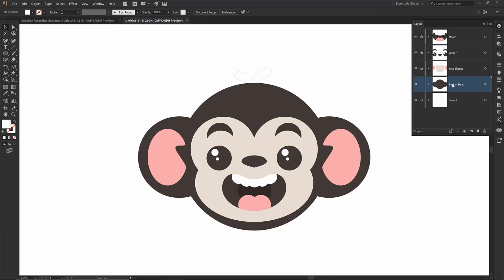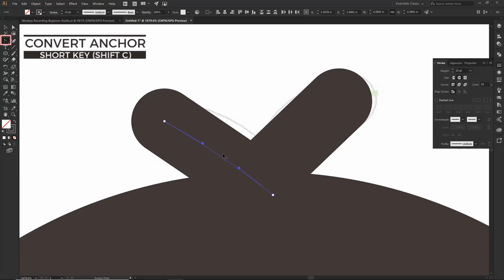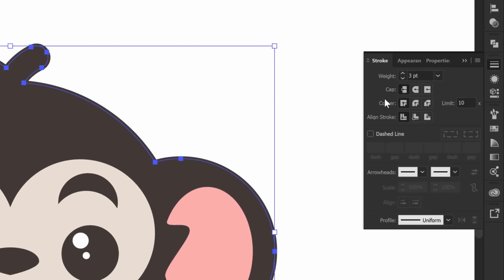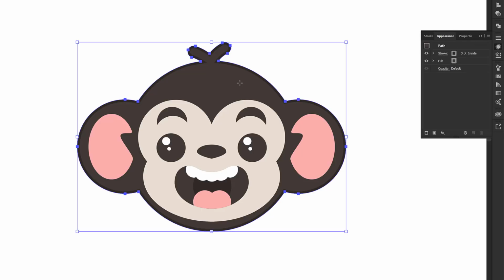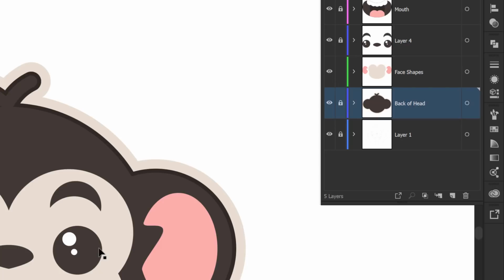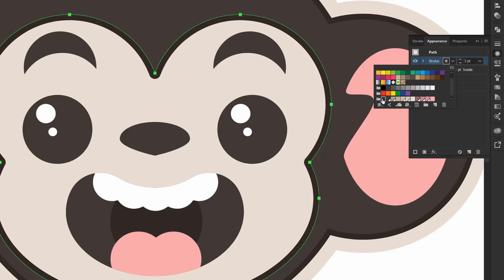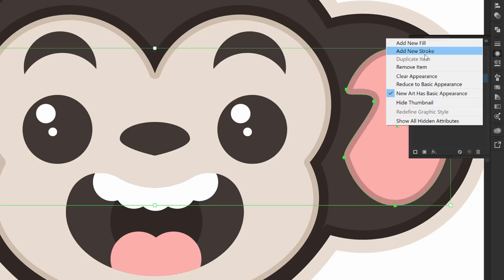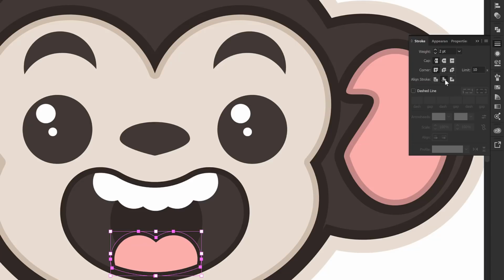Adobe Illustrator for Beginners Guide: Adding Strokes and Appearance Panel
As I create my artwork, pay attention to the Sequence of Events as it relates to building a "Workflow." Free Resources + Design Tools

*I have created a series of free design tools for you to use with your own artwork and designs. 100% Free to use. No account or login required:

*Many of our older classroom tutorials will follow an easy process for creating artwork in Adobe Illustrator:

*I have created "Tutorial Resources" and "Anchor Point Guide" tools for individuals and classroom teachers. 100% Free to use. No account or login required:

*The legacy YouTube Tutorial Resource Folder has been permanently deleted and is no longer available for download, distribution, or email access. Jason Secrest does not maintain archive backups of this folder, and customer support cannot restore or send these legacy files under any circumstances.